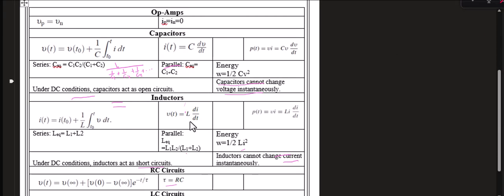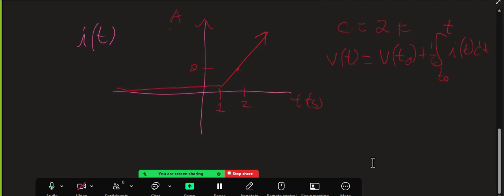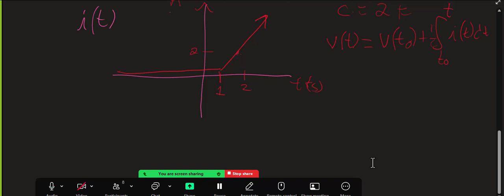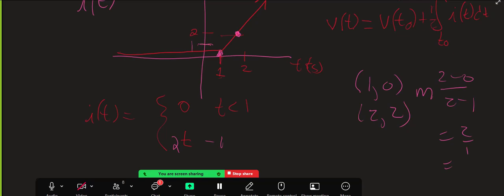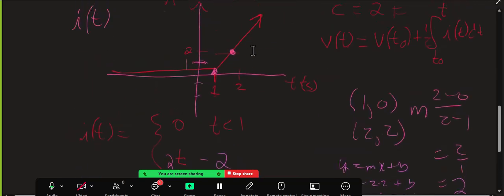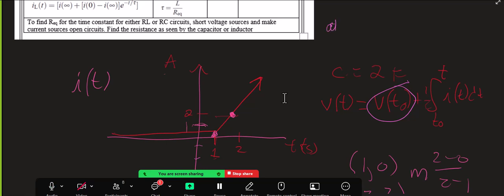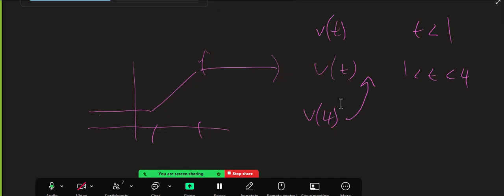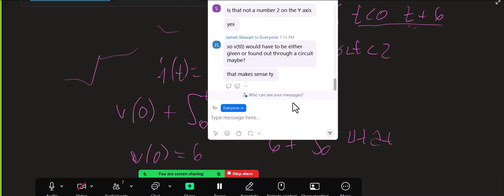discussion of finding voltage from current of a capacitor